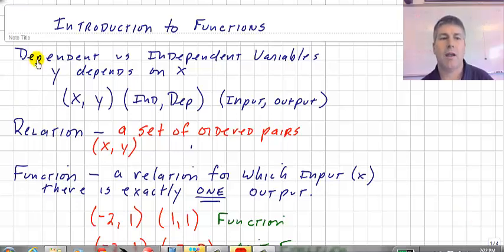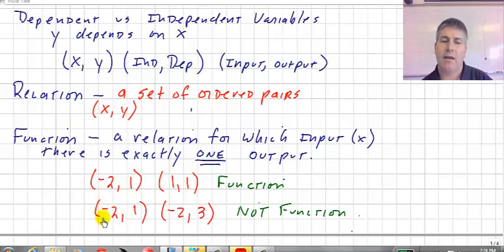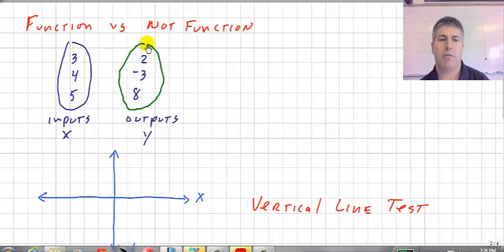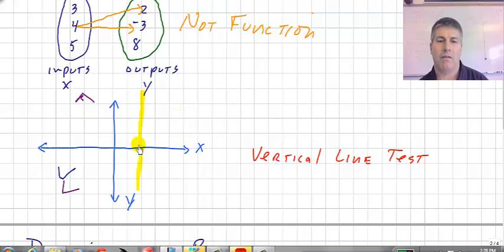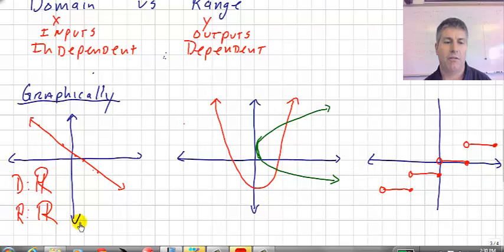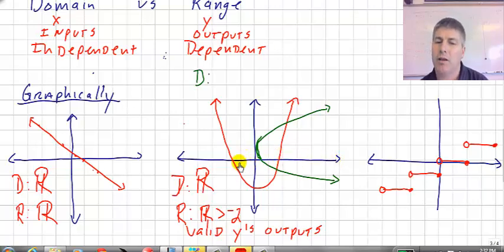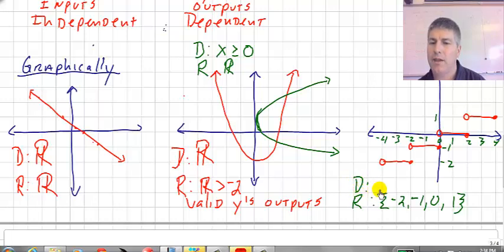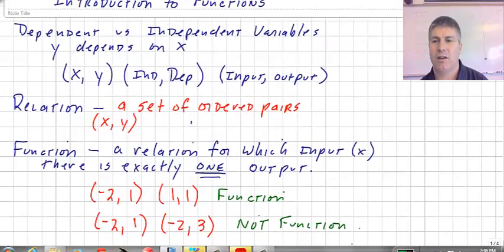Functions Part 1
Functinos Part 1